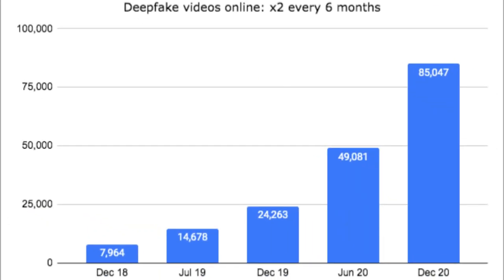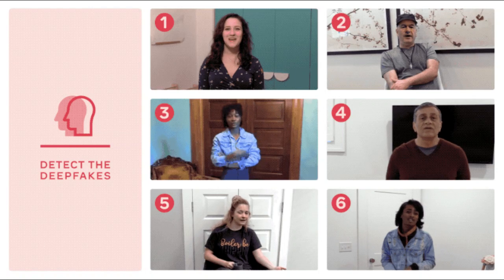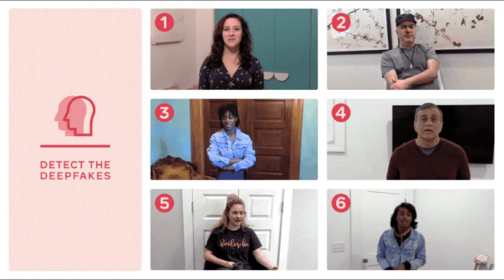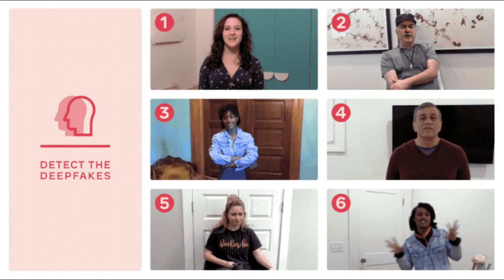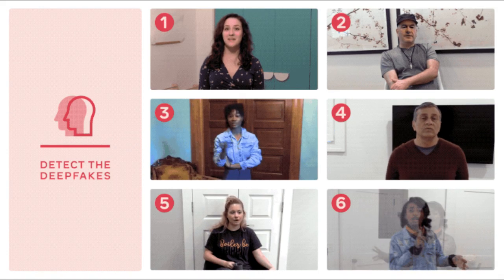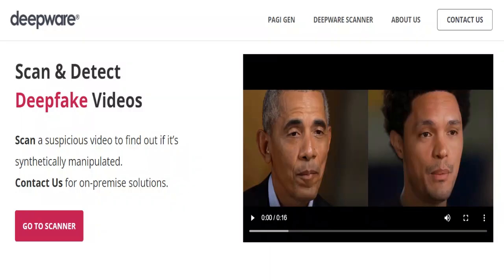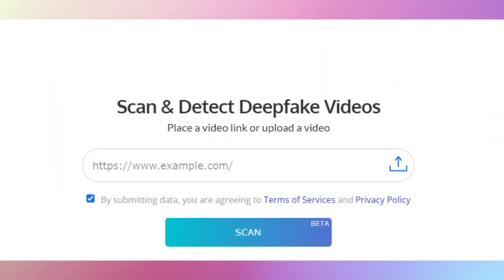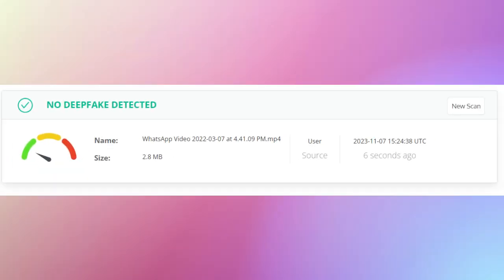Deep Fake Detection | Deepware | AI | Scan & Detect the fake video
This is about how we can detect a fake video using open AI.

Deepware:

Deepware is an open-source technology primarily dedicated to detecting AI-generated videos. The website has a scanner to which videos can be uploaded to find out if they are synthetically manipulated. “The result is not always 100% accurate.